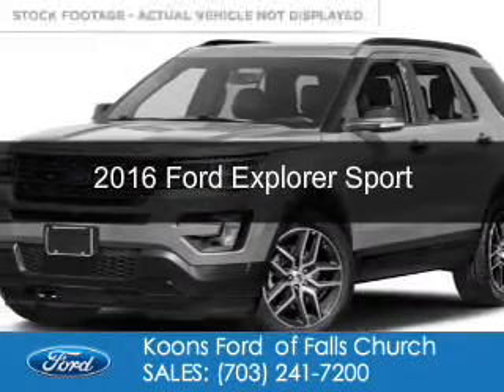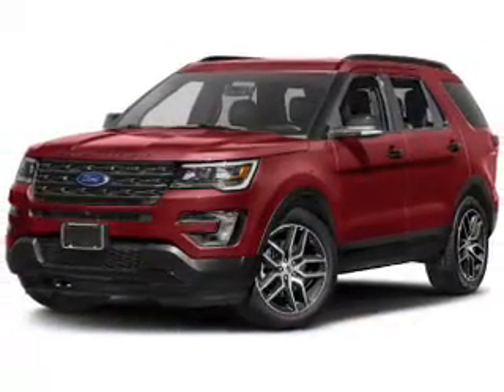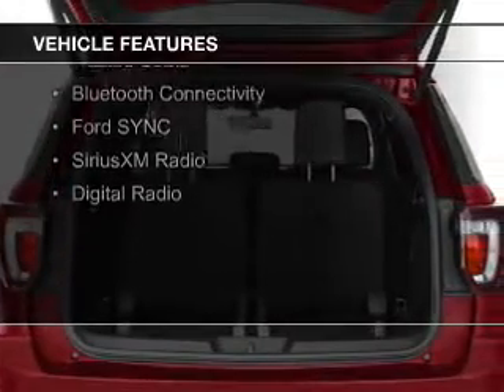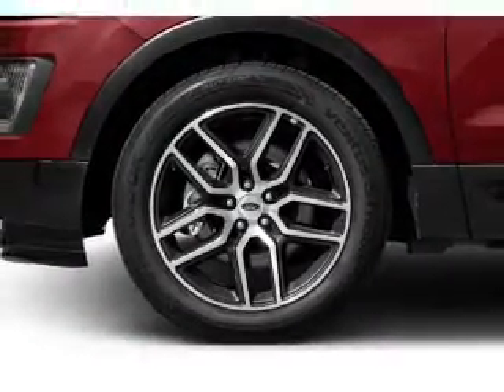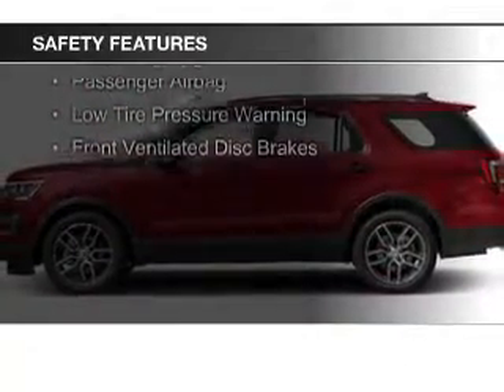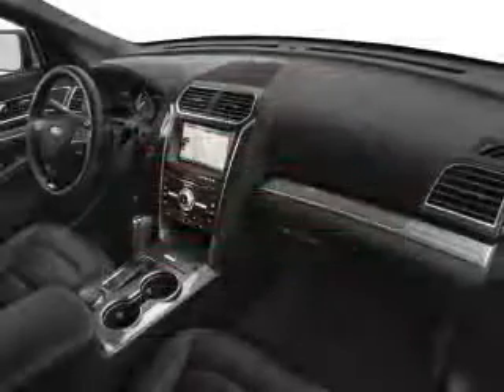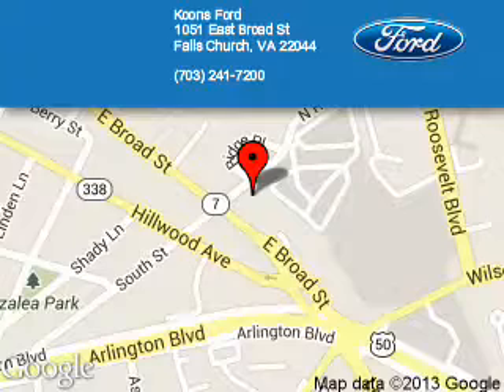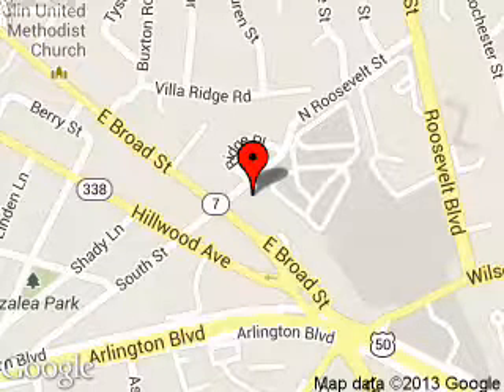2016 Ford Explorer - Falls Church VA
Phone:
Year: 2016
Make: Ford
Model: Explorer
Trim: Sport
Engine: 3.5 liter 6 cylinder 24 valve
Transmission: 6-Speed Automatic
Color: Ingot Silver
Mileage: 0
Address:
1051 East Broad Street